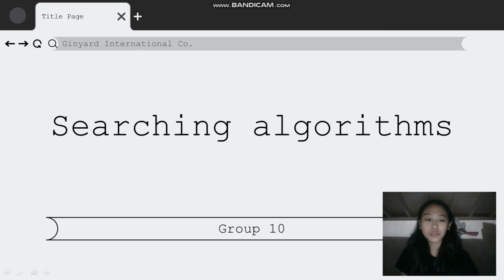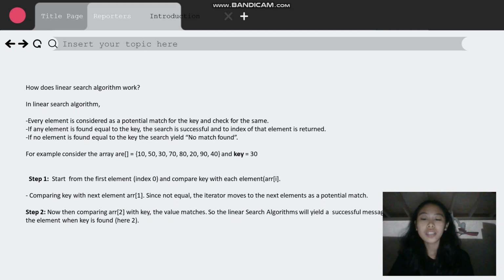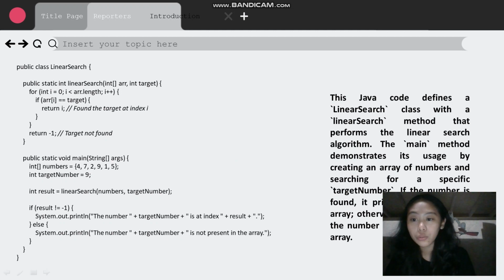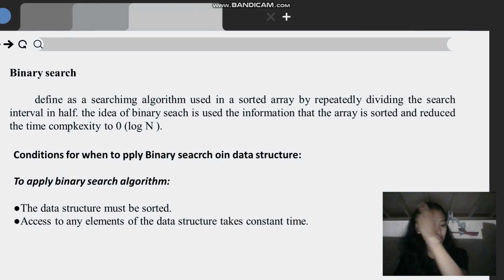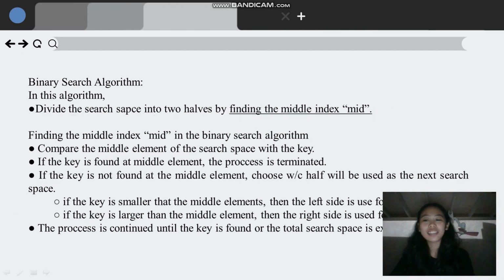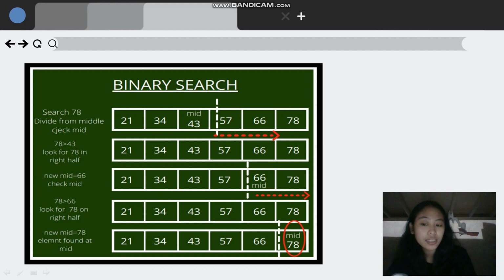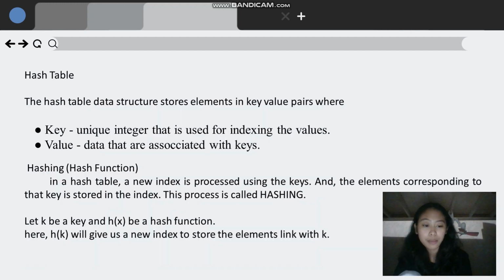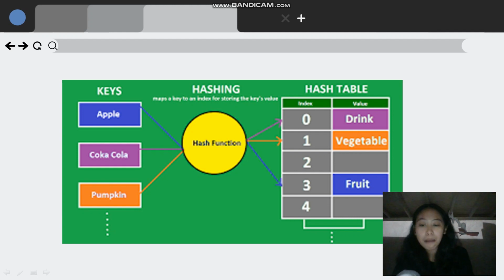DSA- SEARCHING ALGORITHMS